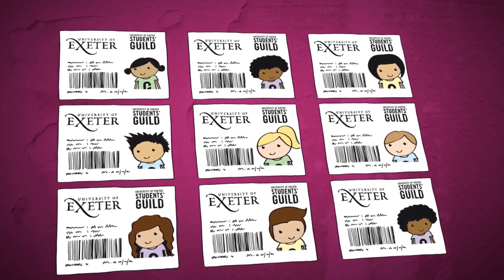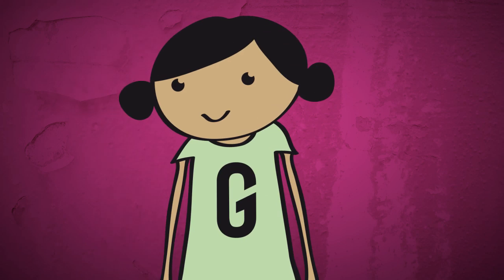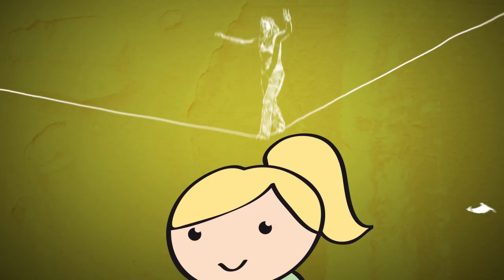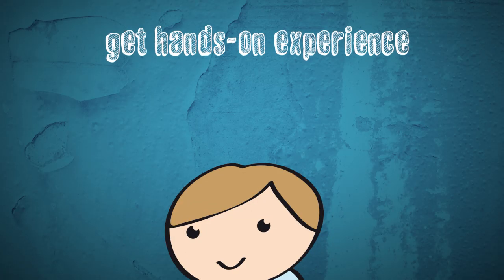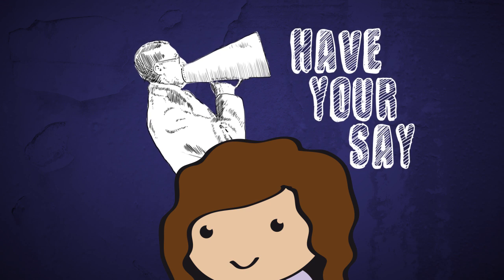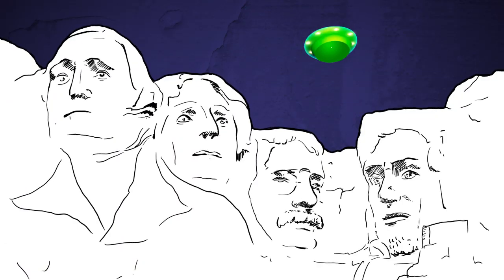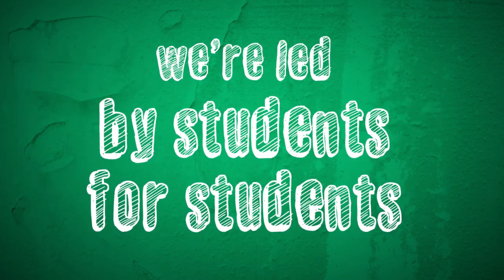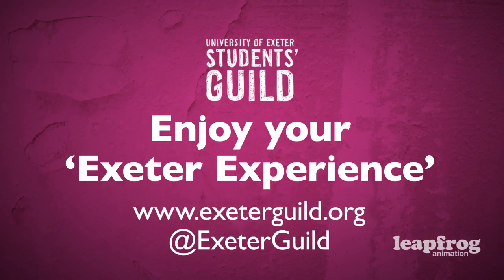Your Guild 2014/15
What is the Students' Guild? but our short video can sum things up for you.

The Students' Guild is the students' union for students at the University of Exeter, including Streatham Campus, St. Luke's Campus and Cornwall Campus. The Guild exists to represent the voice of the student body to the University and works to ensure that every student gets the most out of their time at Exeter. Every student is automatically a member of the Guild and can access all the services and opportunities that it provides.
Democracy

The Guild is a democratic organisation led by four Sabbatical Officers (or 'Sabbs' as they are known around campus) who are elected to office each year. Guild Council scrutinises the work of the Sabbaticals and oversees the democratic processes within the Guild including elections and changes to Guild policy and bylaws. Elections are held at key times during each academic year during which students stand for strongly contested positions such as Academic Reps, Guild Reps, positions on Halls Committee and many others.
Support

The Guild provides support to students with problems they might be experiencing during their time at University. The Advice Unit offers a wealth of information and helps with students' worries and problems, whether they are Uni-related or not. From course problems and landlord issues to health worries or money difficulties, the Advice Unit is here to help and signpost students to expert support where necessary.
Let's not forget...

The Guild is also a buzzing social hub for our students! With approximately 200 societies on campus there is something for everyone to dive into, either as an experienced devotee or someone wanting to try something new. In the unlikely event that there is nothing tempting on offer, students are encouraged to start their own societies -- the list is growing every year!

The Guild also provides a choice of spaces for socials, functions or just grabbing a bite to eat with friends. Our Kitchen Deli serves everything from baguettes, wraps and bagels to pasta, pies and burgers while the Kitchen Café provides a cosy venue for a sit-down breakfast, lunch or dinner with friends. The Ram Bar is the Guild's own pub, serving speciality beer and cider with classic pub grub and hosting quizzes, karaoke and socials. Last but not least, the Lemon Grove is the Guild's venue in the heart of Streatham campus, boasting regular live music gigs and the biggest night of the week -- Saturday at the Lemmy.